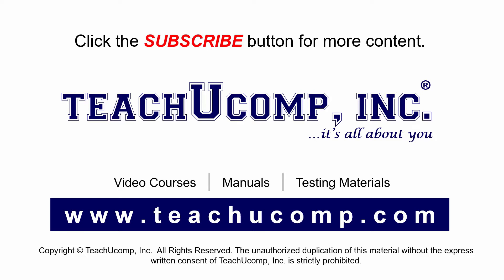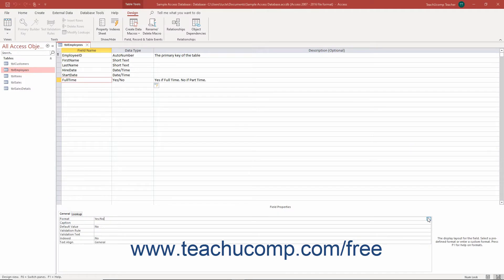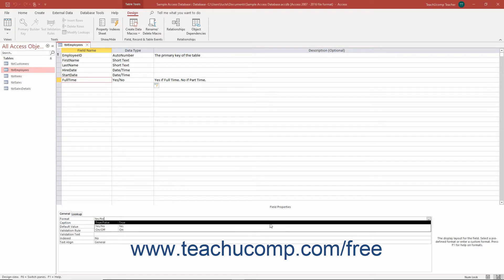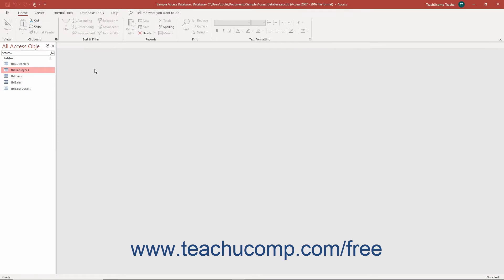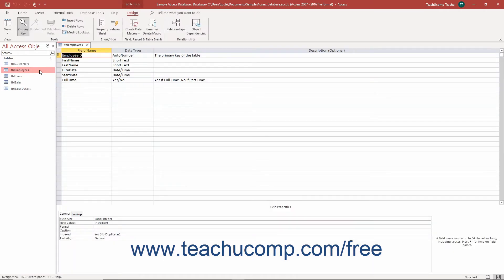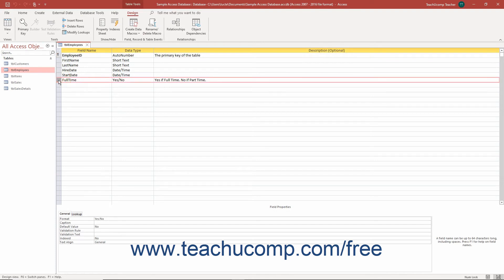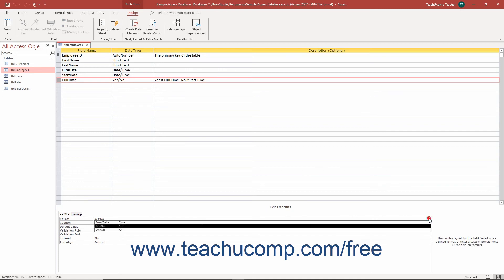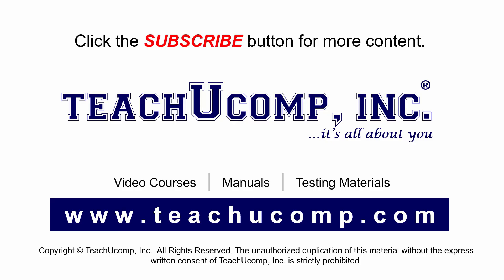Access 2019 & 365 Tutorial The Format Property for Logical Fields Microsoft Training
Learn about the Format Property for "Yes/No" data type fields in Microsoft Access 2019 & 365 with the complete ad-free training course